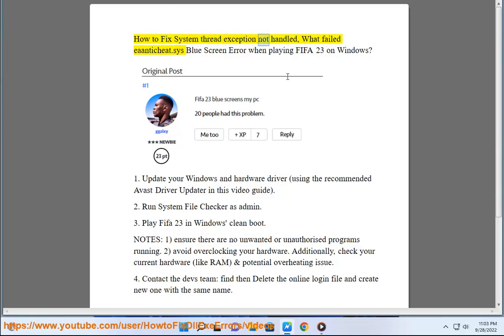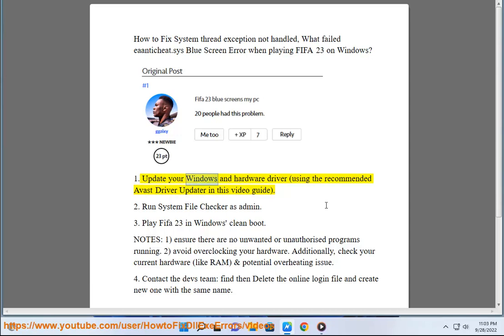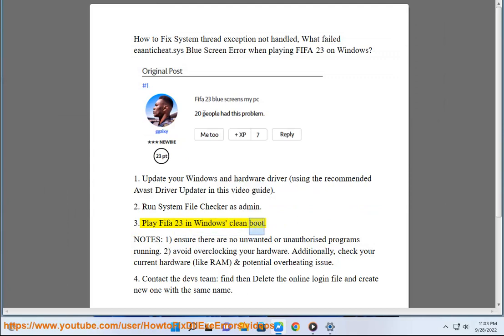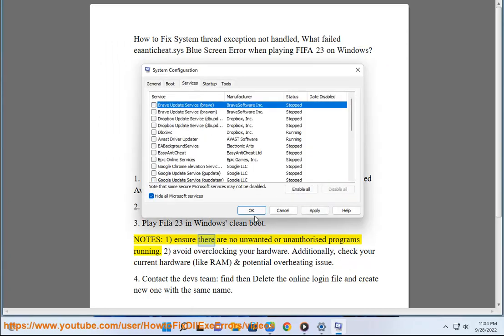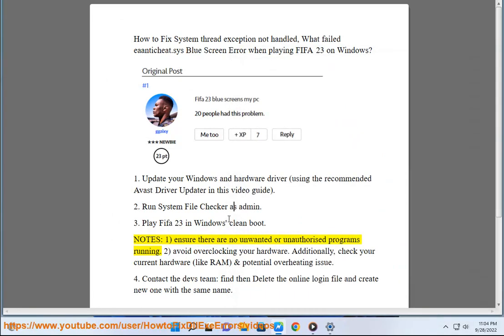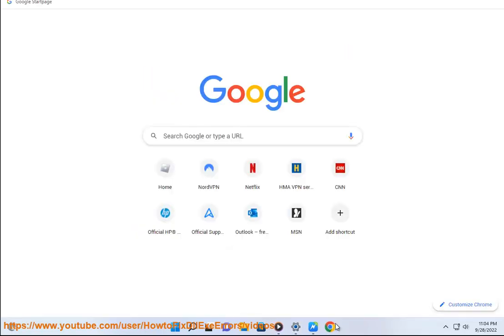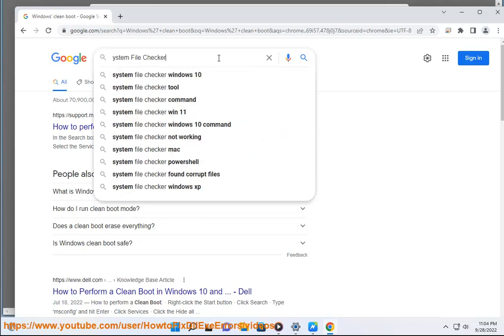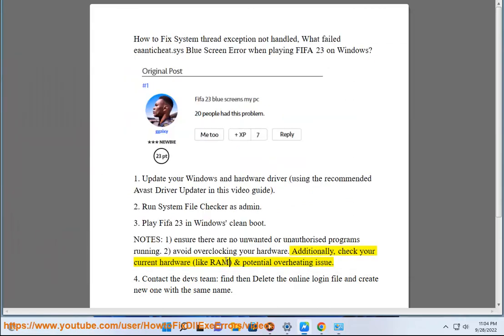Fix FIFA 23 Blue Screen Error on Windows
Here's how to fix FIFA 23 Blue Screen Error (aka, System thread exception not handled, What failed eaanticheat.sys BSoD in FIFA 23 for Windows). Run Avast Driver Updater@ to keep your device drivers up-to-date, easily & effectively.